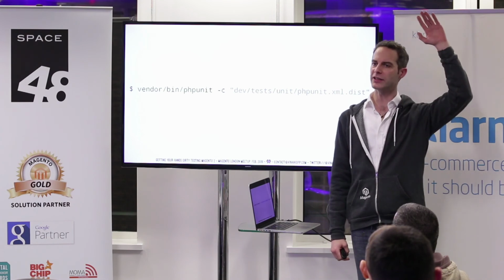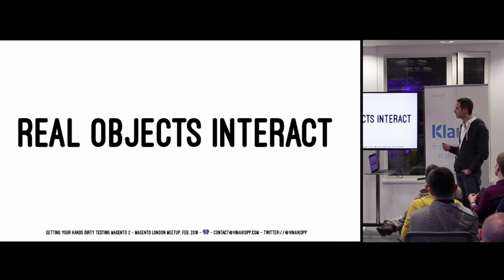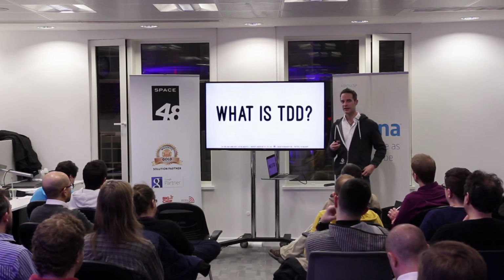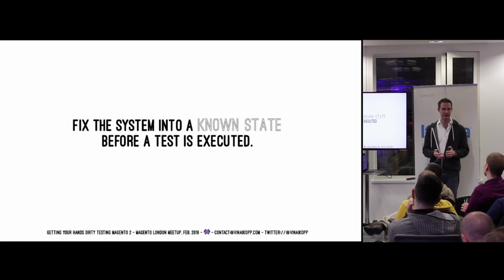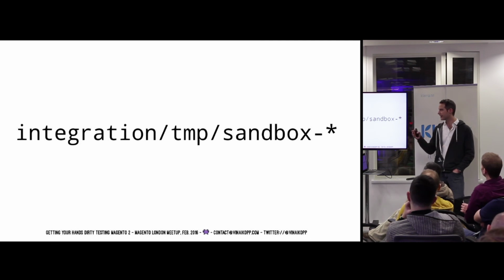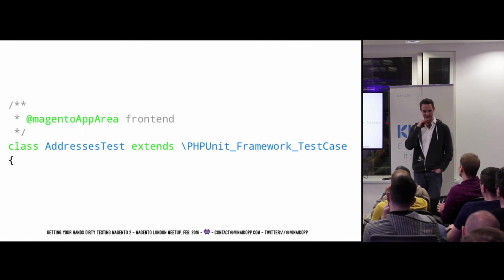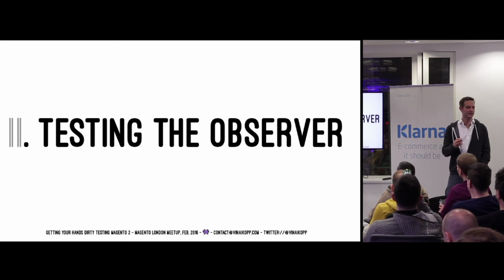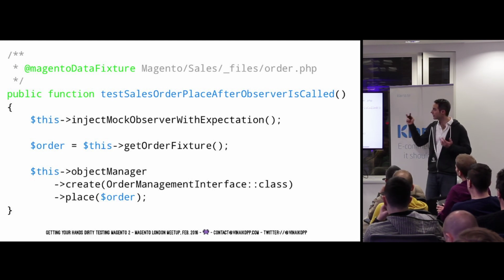Testing Magento 2 | Vinai Kopp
Speaker: Vinai Kopp
Getting your hands dirty - Testing Magento 2